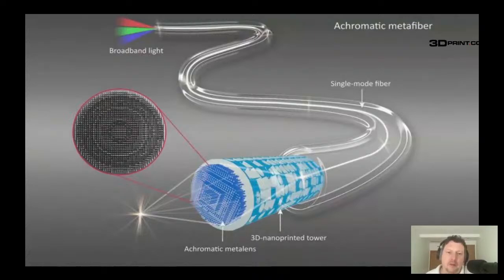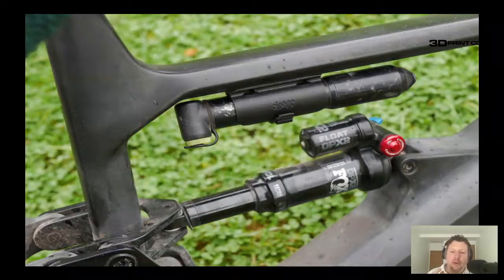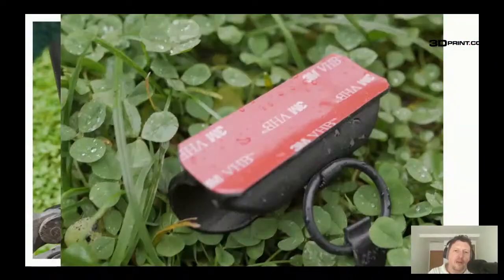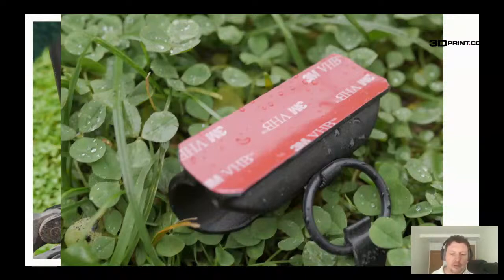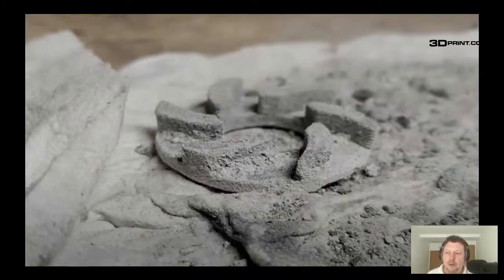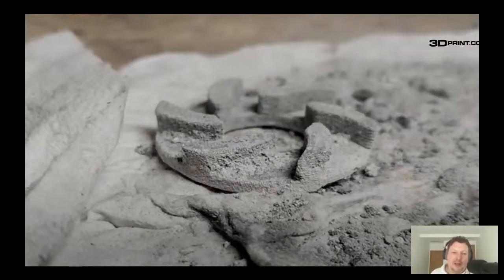3D Printing News Unpeeled: Microwave Metal, Fiber Optic Cameras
An international team of Korean, British, German and Australian researchers have managed to make a nano printed camera that fits onto the tip of a fiber optic cable. That may improve noninvasive medical imaging and procedures as well as sensors. The Virtual Foundry's materials are being used by a maker in microwave kilns. Jankcomponents showcases us a bicycle holder business.